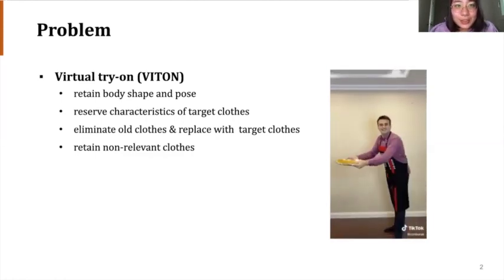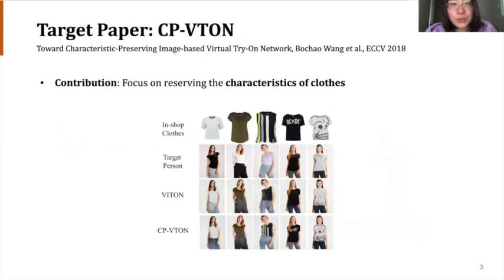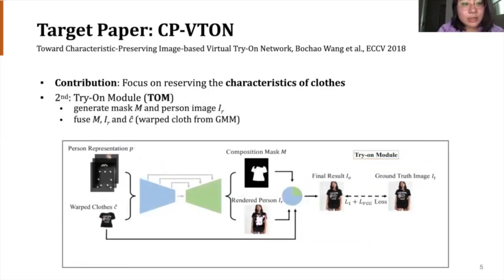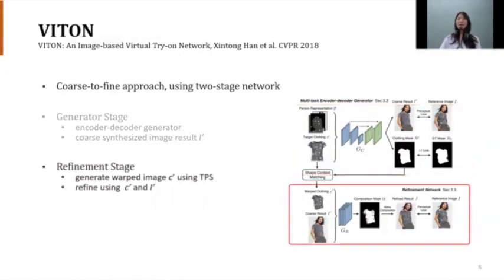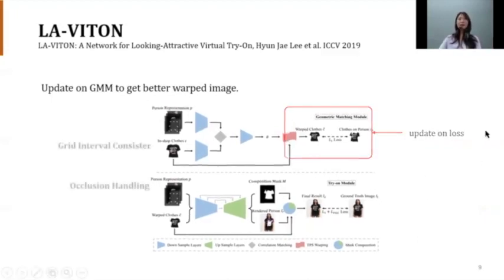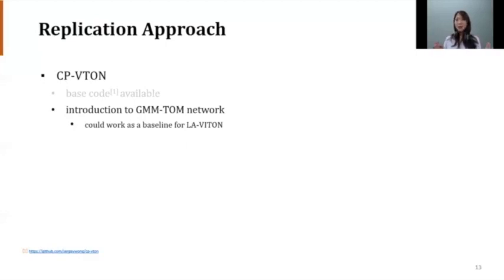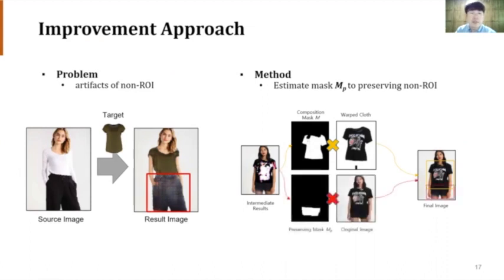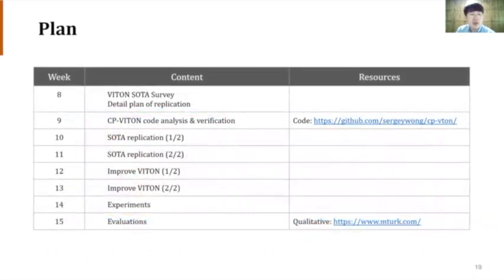[CS570](SUB) Team 1 Project Proposal -Virtual Try-On (VITON)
This is team 1 project proposal video for CS570 term project.
English subtitles are available, so turn on the Eng Sub option on Settings.

Reference
- video reference:
- paper reference:
  [1] Wang, Bochao, et al. "Toward characteristic-preserving image-based virtual try-on network." ECCV 2018.
  [2] Xintong Han et al. "VITON: An Image-based Virtual Try-on Network" CVPR 2018
  [3] Hyun Jae Lee et al. "LA-VITON: A Network for Looking-Attractive Virtual Try-On"  ICCV 2019